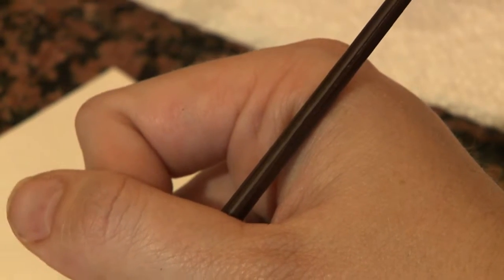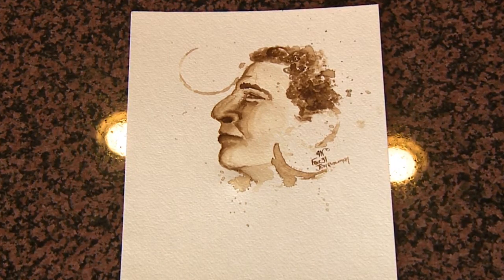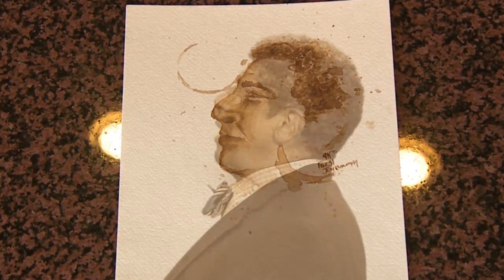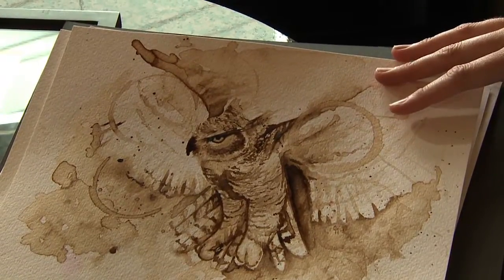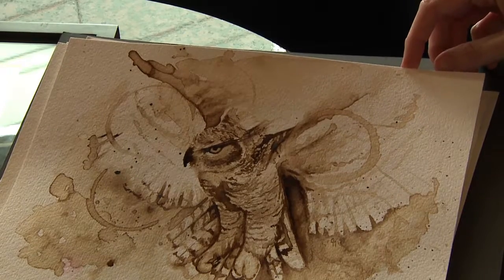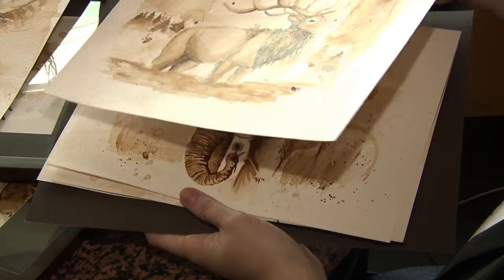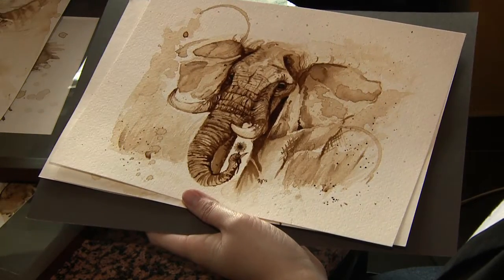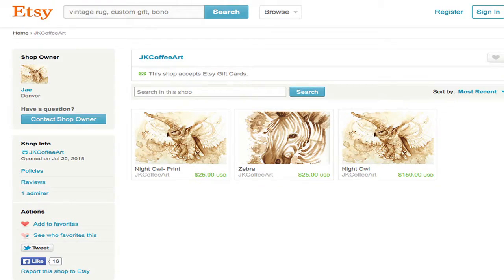Coffee Art PKG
woman sees coffee stains and thinks i should use coffee for water colors ... results amazing!!!